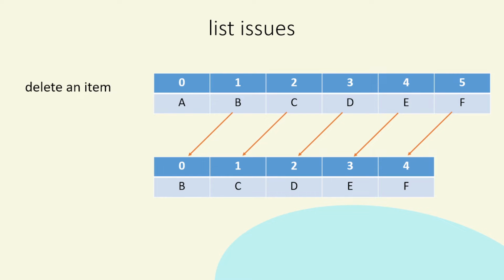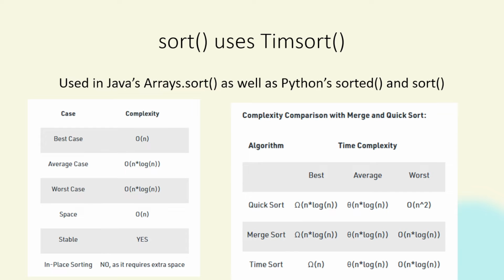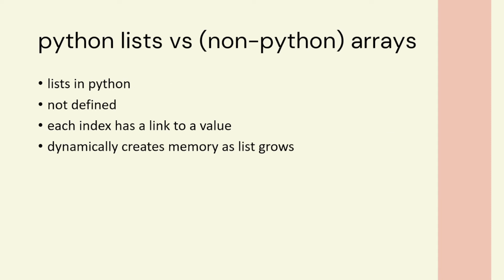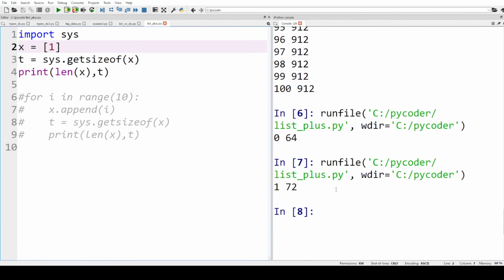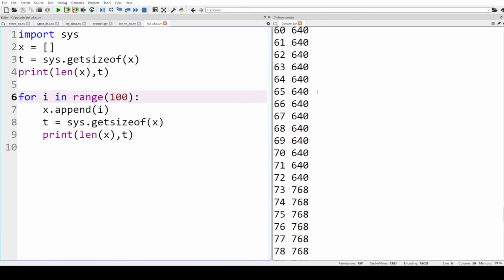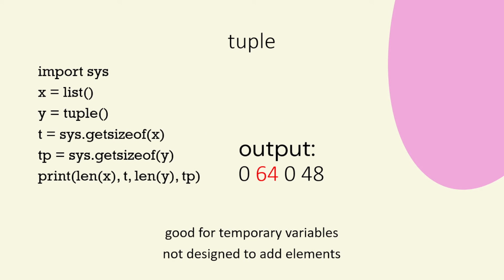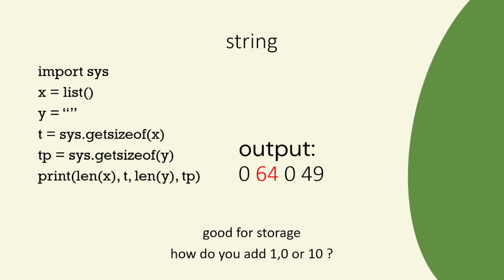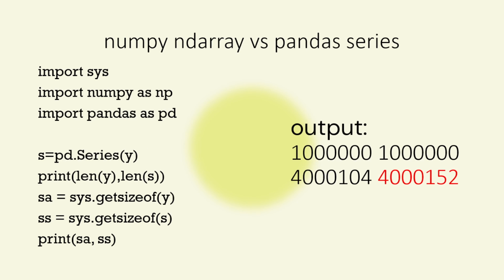Data Structures | Lists | 2 | Simple Python Tutorials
This video is the second part of two videos that detail lists, as part of series on data structures.

0:00 video start
0:28 look at lists
1:52 python list sort
2:50 python list vs arrays
4:03 list storage in bytes
7:09 list vs other data structures
9:38 list vs data science data structures